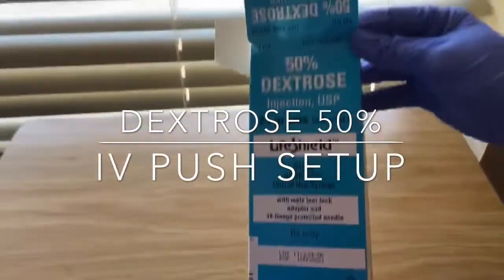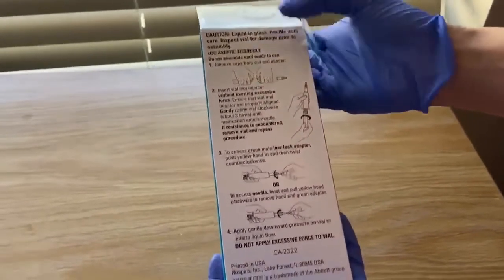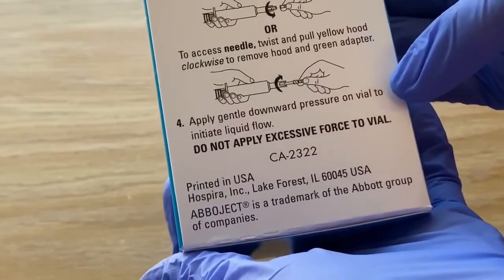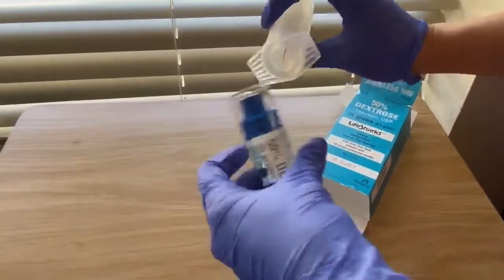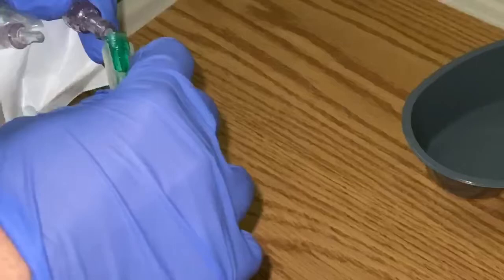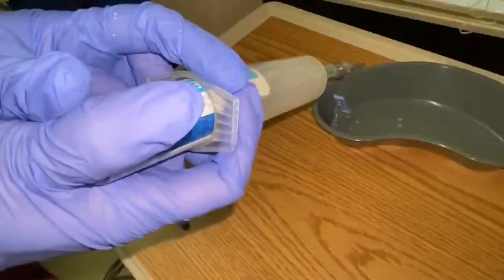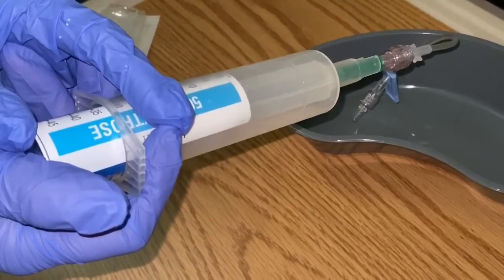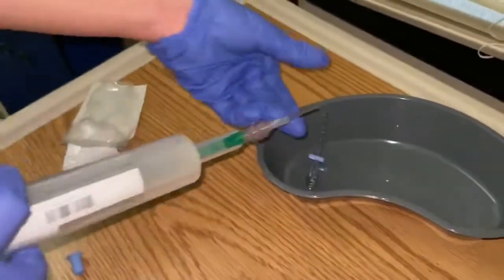Dextrose IV Push | SETUP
Tips and tricks on how to set up those large dextrose IV syringes!  It was a little intimidating at first, but after the first run with this drug, it was quite easy to set up!